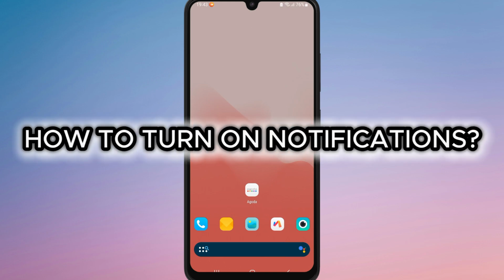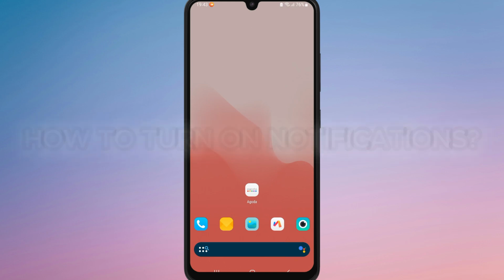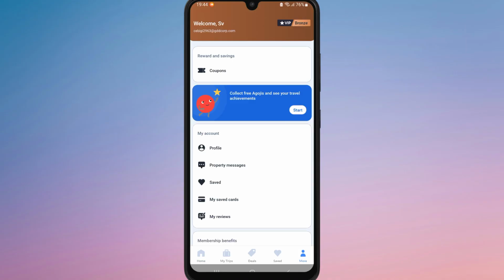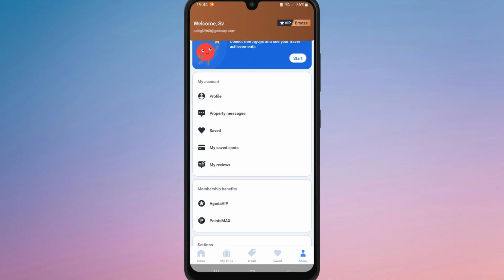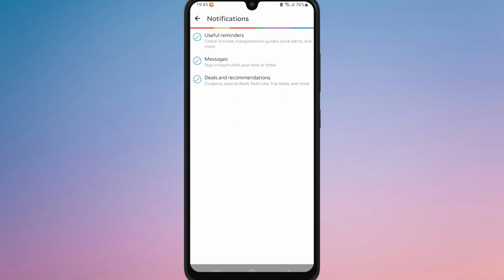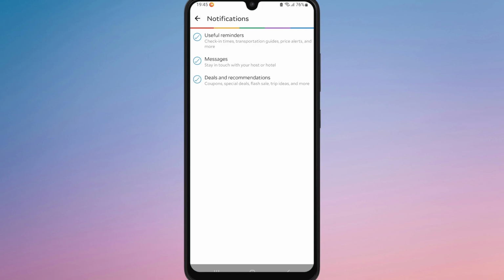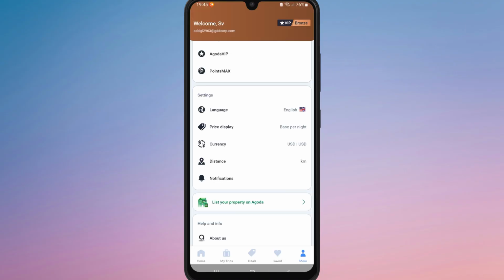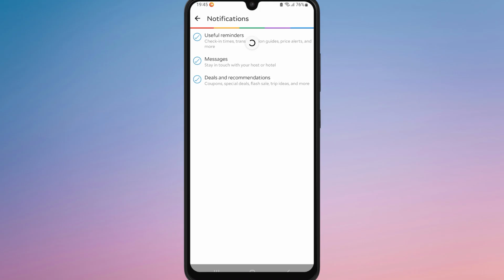How to Turn On Notifications in Agoda App 2025?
Want to stay updated on the latest hotel deals and travel offers? In this step-by-step guide, we’ll show you how to turn on notifications in the Agoda app. Learn how to access the Settings menu, enable notifications for special deals, price alerts, booking updates, and travel reminders, and customize options like Useful Reminders, Messages, Deals & Recommendations. Turning on notifications ensures you get real-time updates, exclusive promotions, and important booking alerts, so you never miss out on Agoda offers. Stay informed, plan trips efficiently, and save on your hotel bookings by activating notifications today.